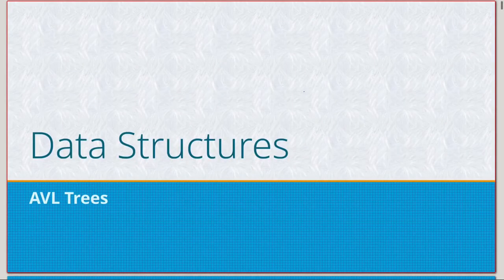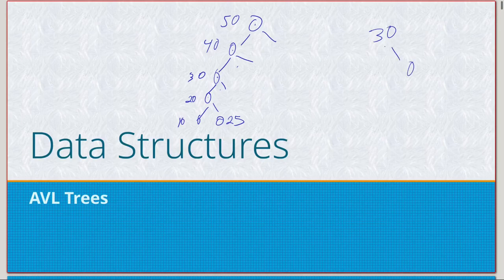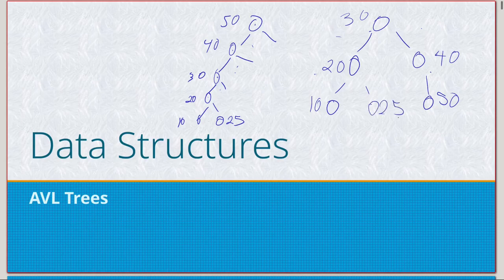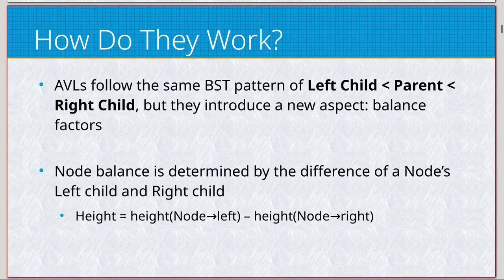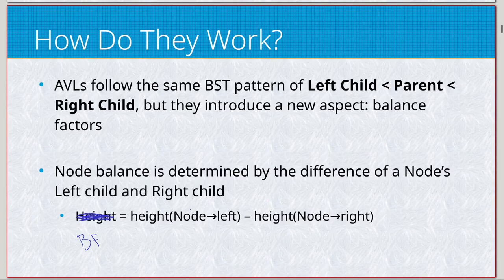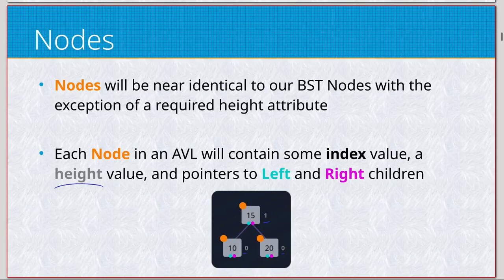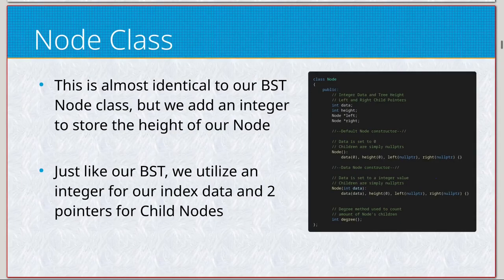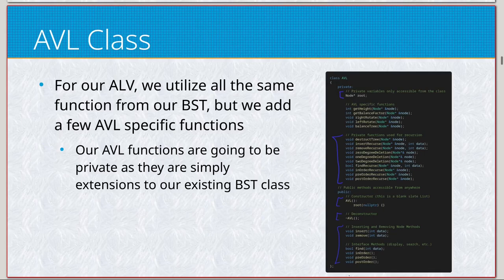Understanding AVL Trees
This is a pretty lengthy video of me going over AVL trees.

They are not simple, so this honestly took quite a while (and was 4 individual recordings spliced together in the end).